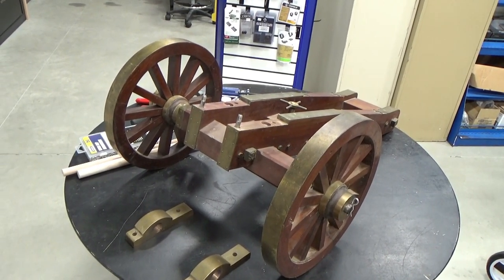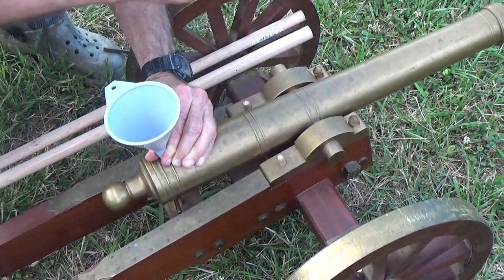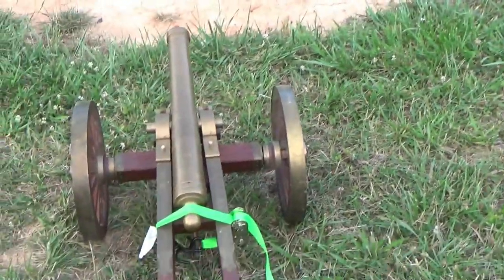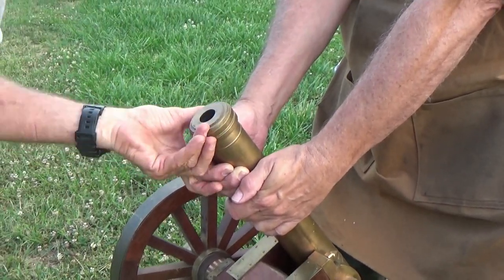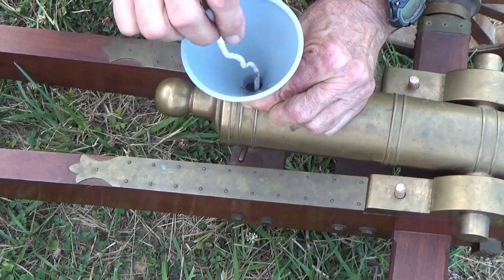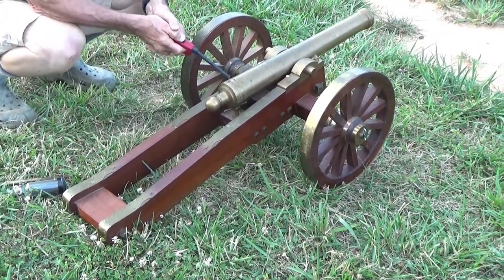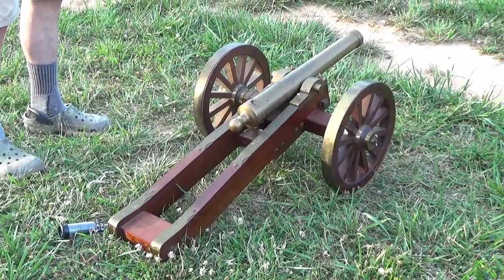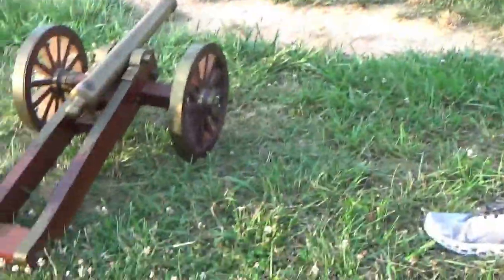Signal Cannon Comes to Life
Al finds an unfinished signal cannon and brings to Ricky for help to bring it to life.   Just in time for the 4th of July.  Happy 4th!!!